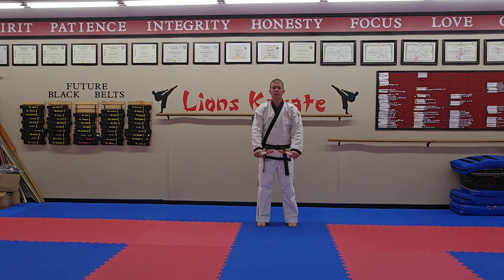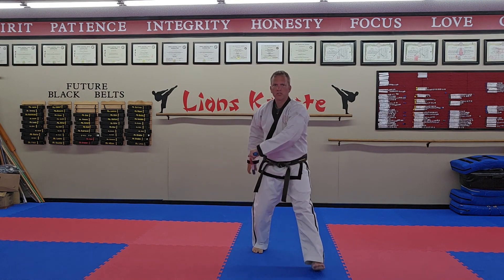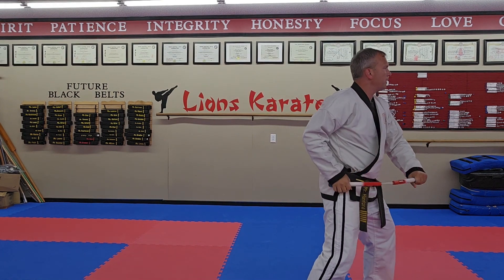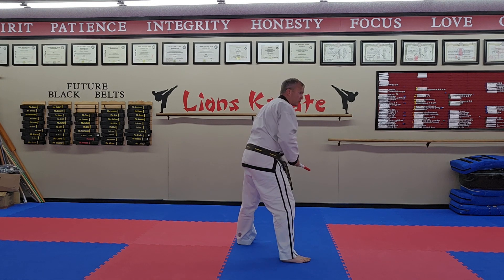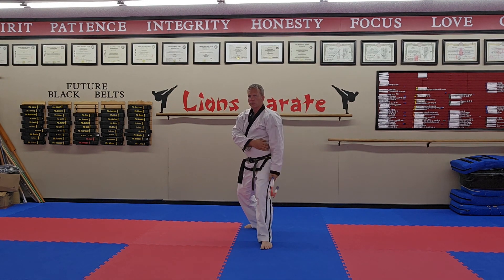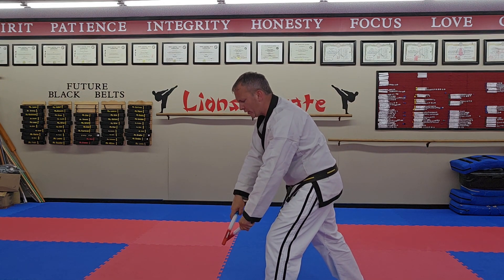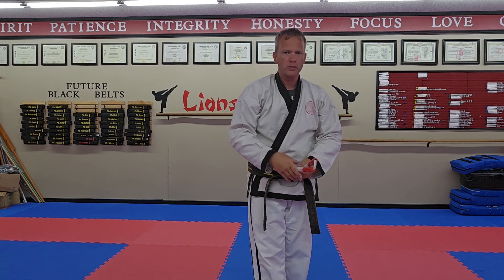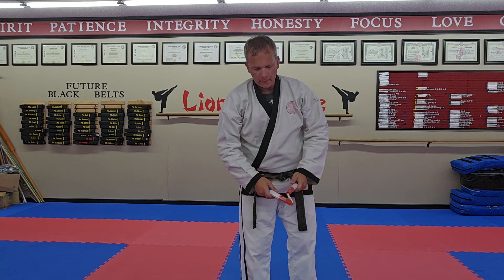Instructions to Nunchuck Kata 4